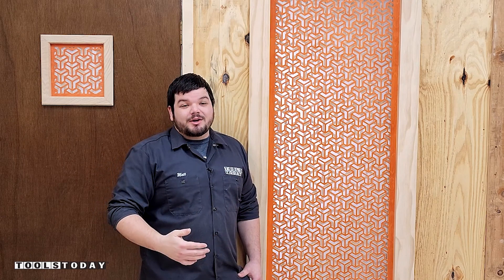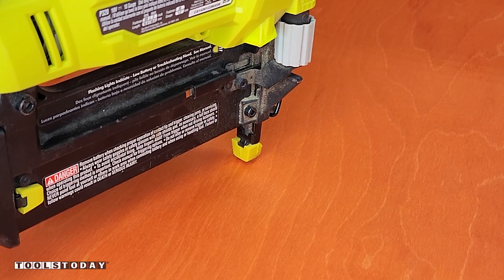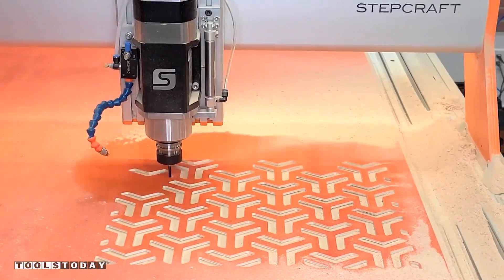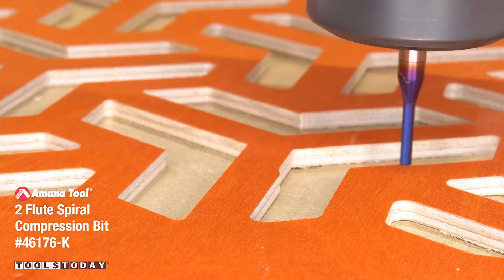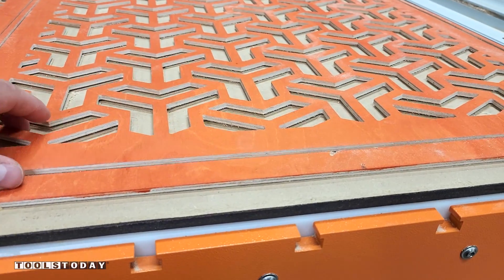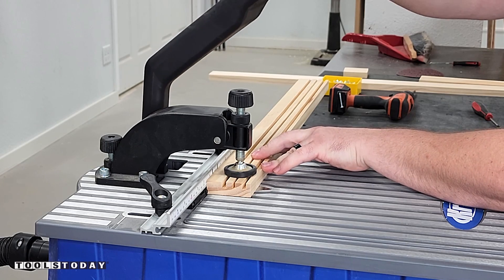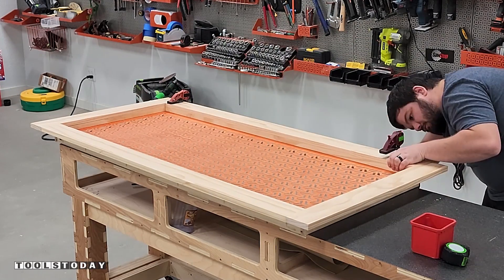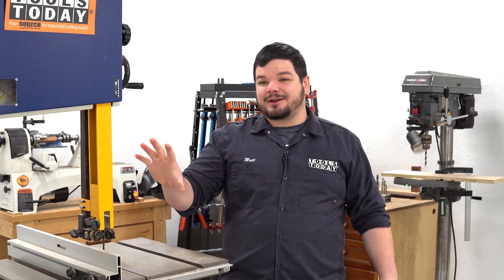How to CNC Geometric Patterns | ToolsToday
Making a geometric pattern for a mashrabiya window covering on the Stepcraft Q.408 CNC machine using Amana Tool® industrial CNC router bits available on our

After my initial cuts of my Spektra™ coated spiral 1/4” diameter bit, I switched out for the 1/8" diameter Spektra™ coated compression bit to clean up the edges, add some detail and leave a clean top and bottom surface of the material.

What do you think of how this project turned out?

RPM: 18,000
Feed Rate: 100ipm
Plunge Rate: 50ipm
Depth per pass: 0.25”

Amana Tool 46176-K CNC SC Spektra Extreme Tool Life Coated Compression Spiral 1/8 D x 13/16 CH x 1/4 SHK x 2-1/2 Inch Long Route

RPM: 18,000
Feed Rate: 40ipm
Plunge Rate: 20ipm

More Links